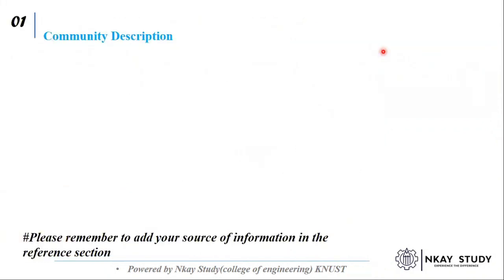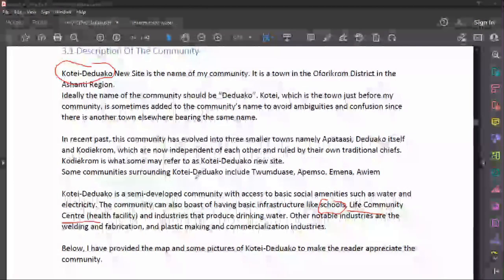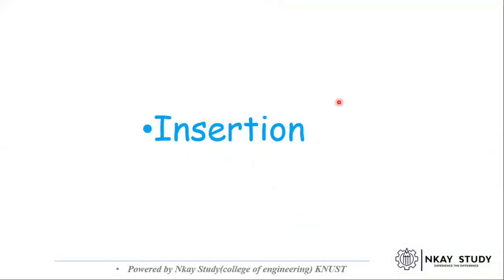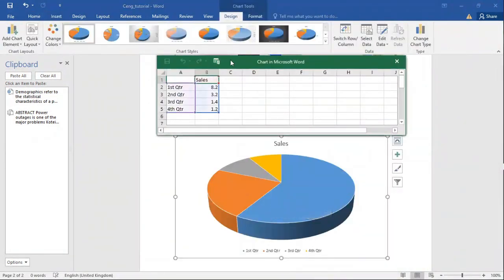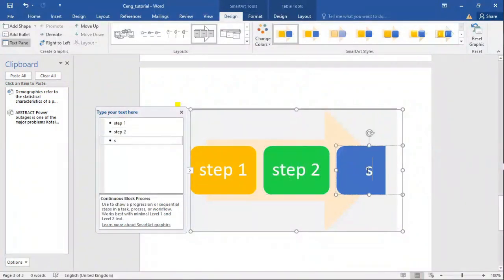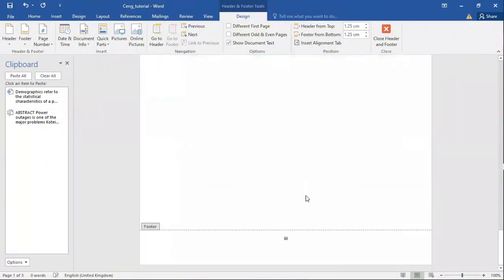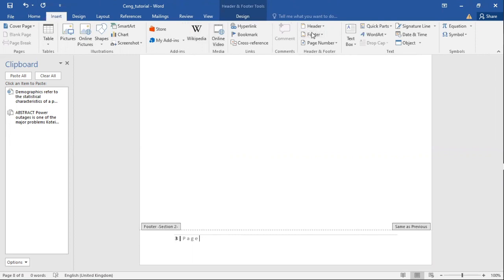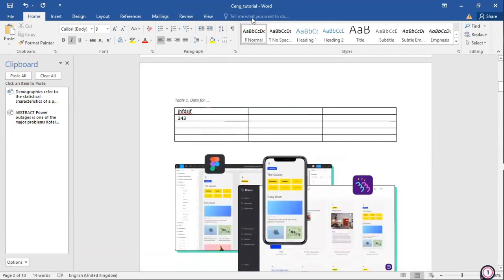CENG Day 4 - Description of community || Inserting and Captioning Lessons || NKay Study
This is the 4th Day, and we are taking you through the following:
Desribing your community
Creating charts and tables from your data
Inserting charts and tables into your report
Inserting page numbers
Captioning

Credits:
Tutor - Sir Godson
Presentation Slides - Sir Godson